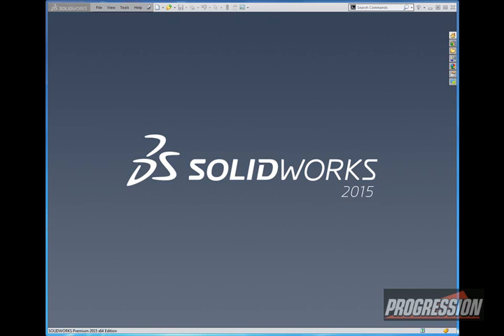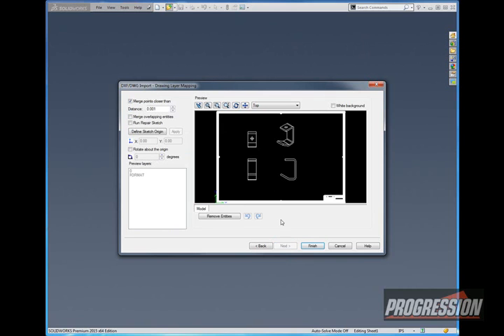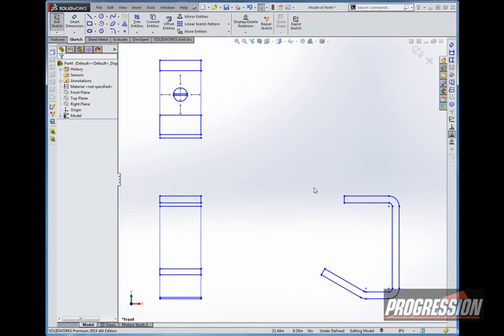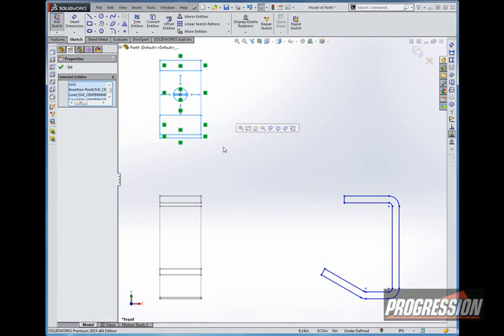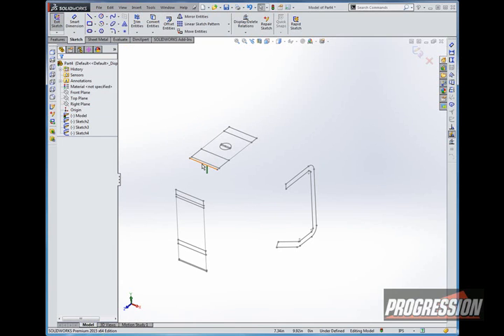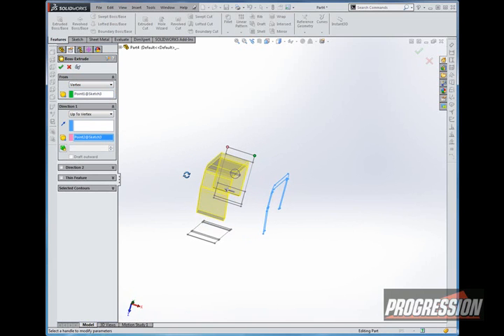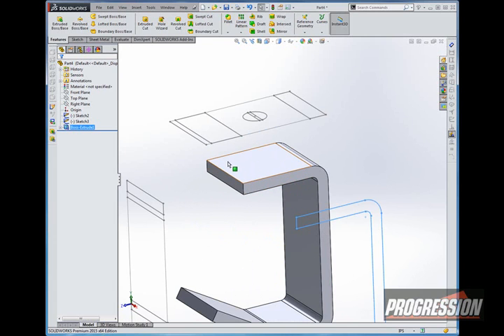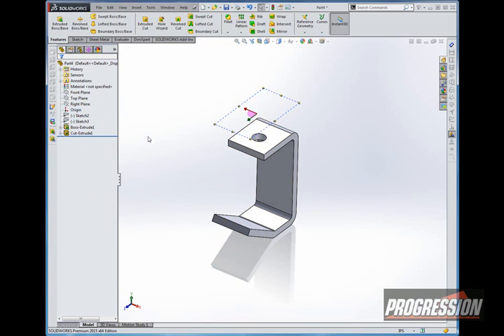How to Convert DWG/DXF file to a 3D SolidWorks file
2d to 3d conversion; autocad to solidworks file; dwg to sldprt; dxf to sldprt file